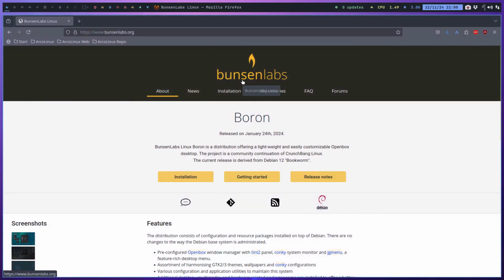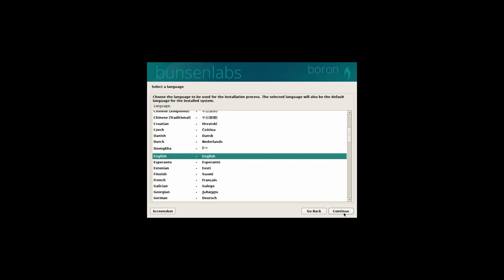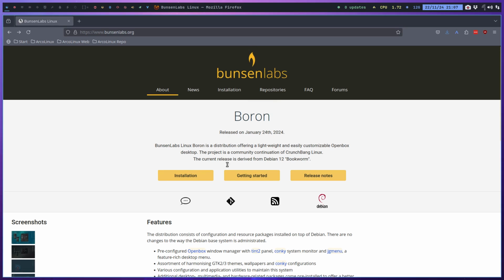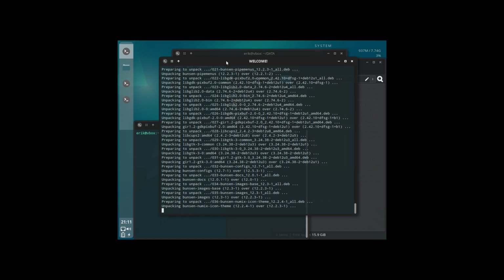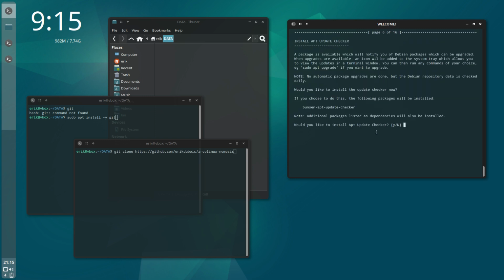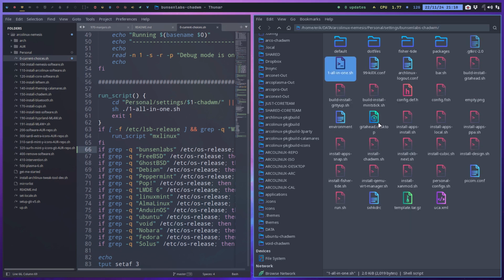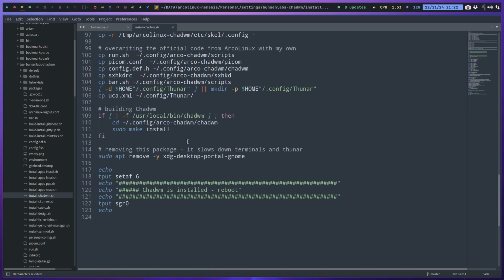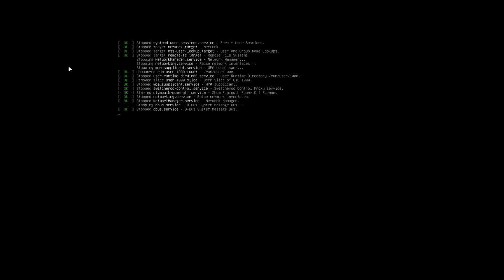Arco : 4348 Migrating ArcoLinux Chadwm to Bunsenlabs - workflow - arcolinux-nemesis scripts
bunsenlabs